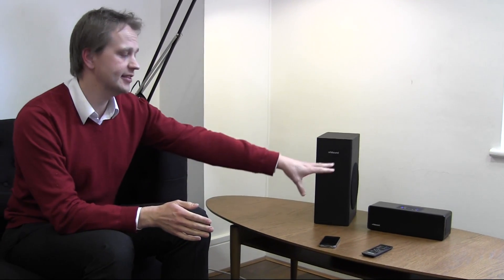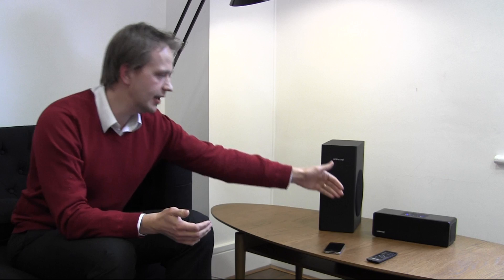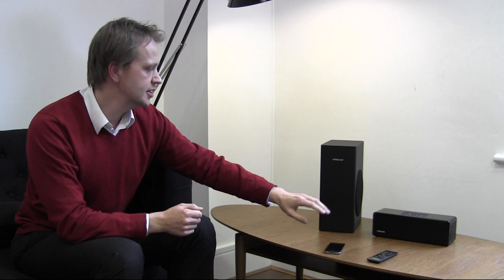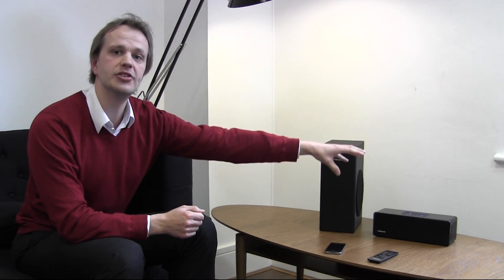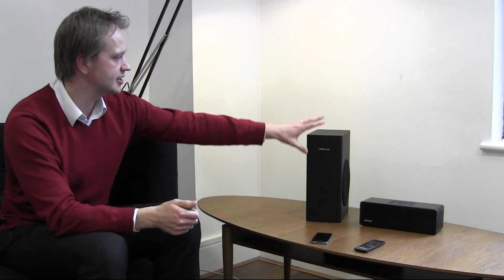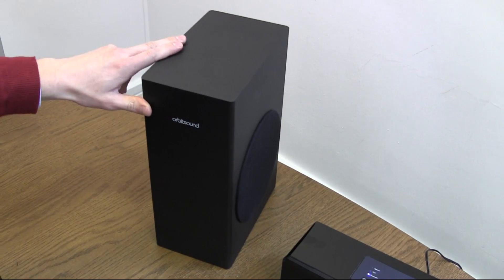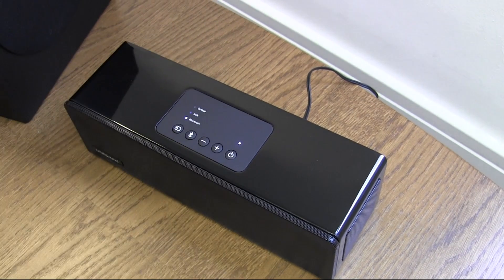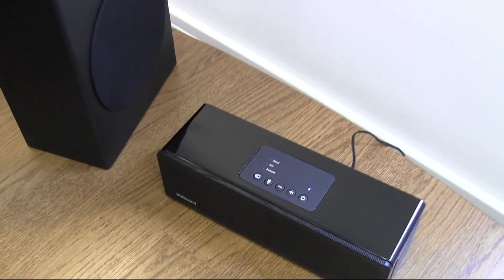Orbitsound talks up the advances of 'special sound' technology [Video]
BRITISH AUDIO FIRM Orbitsound unveiled its M9 and M12 wireless soundbars today, which replaces the firm's earlier offering, the T series.

Offering updated features such a as a wireless 2.4Ghz subwoofer, Bluetooth streaming and a new control panel, the M9 and M12 have Orbitsound's "spacial sound" audio technology built in.

We spoke to the firm's product manager, Dan Fletcher ahead of the launch who explained in detail the technology behind the new line-up how it takes advantage of sum and difference audio signals. µ